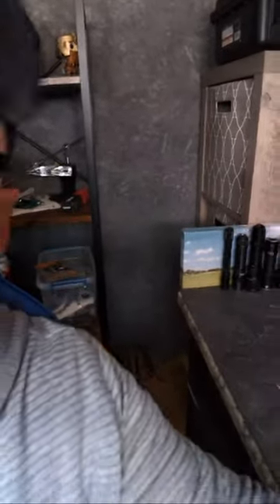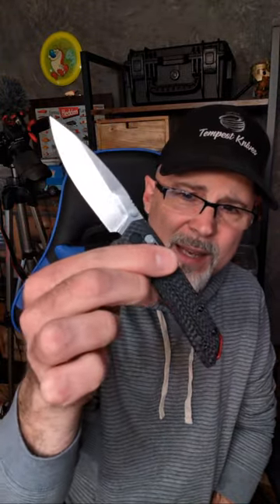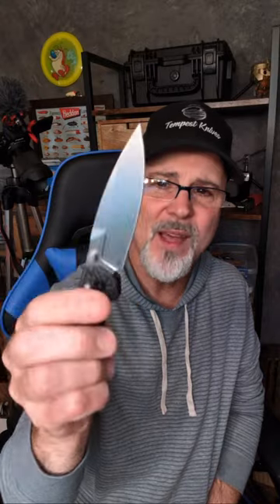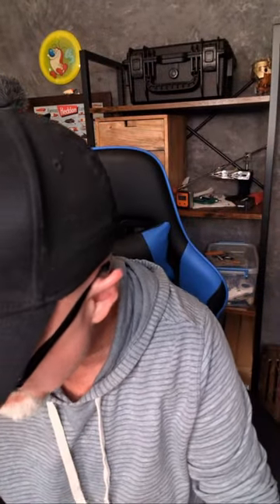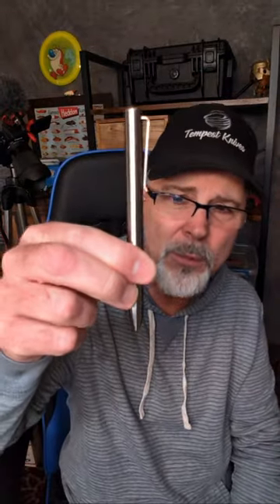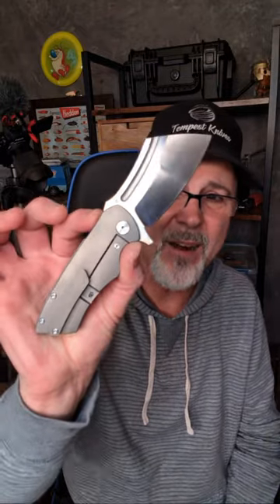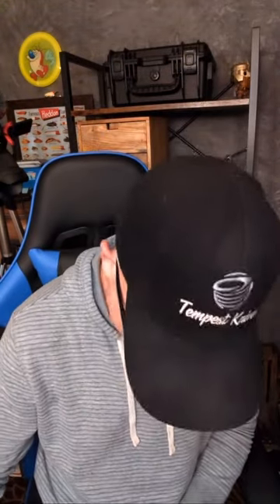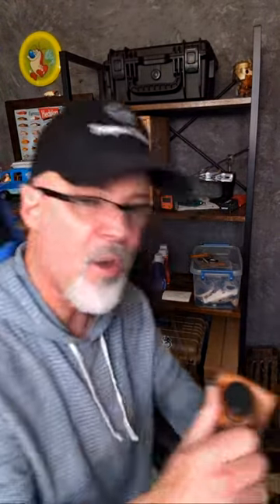KnivesFAST LivesFAST HalfWay Day!